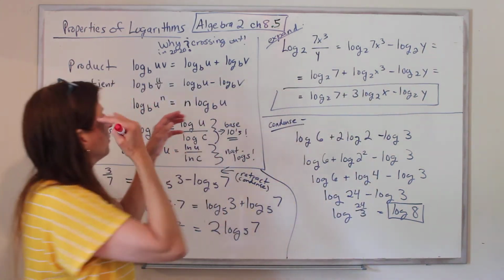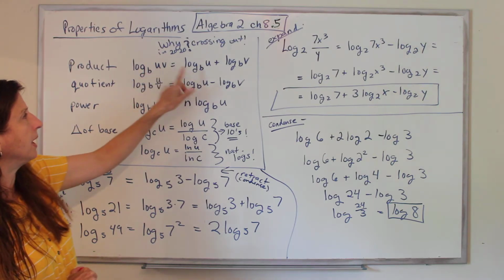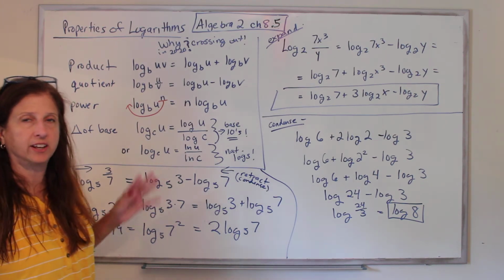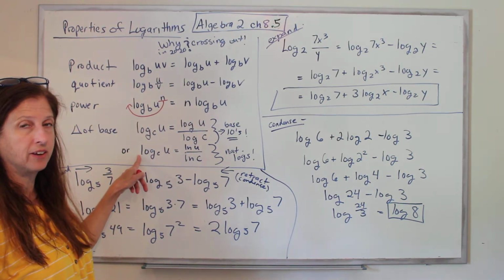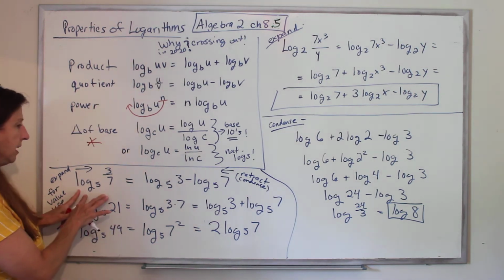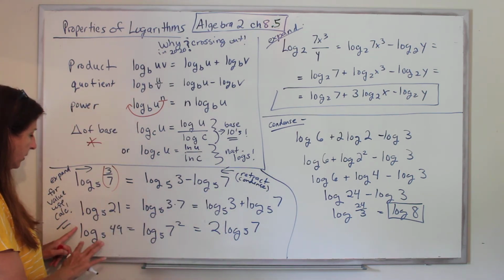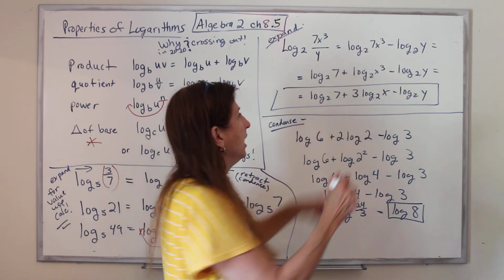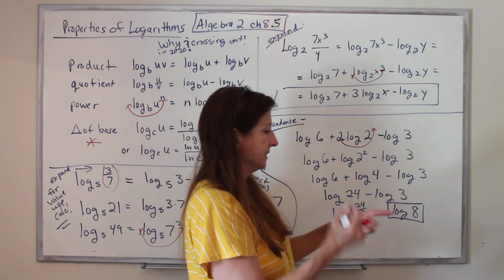Algebra II: (8.5) Properties of Logarithms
Odds use your calculator!
Show all your work on these!,43-59.